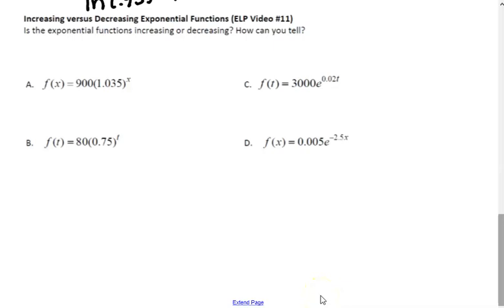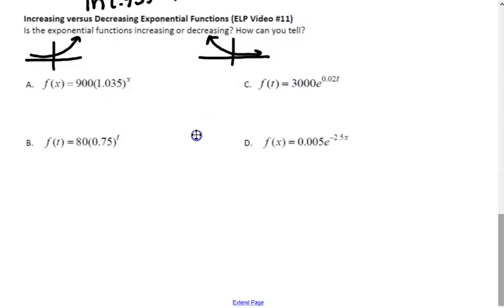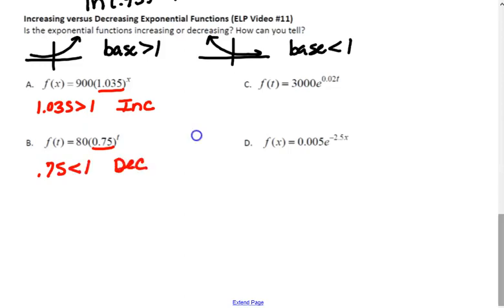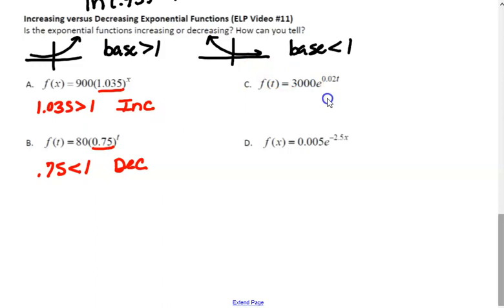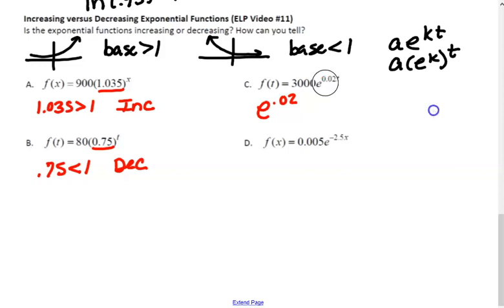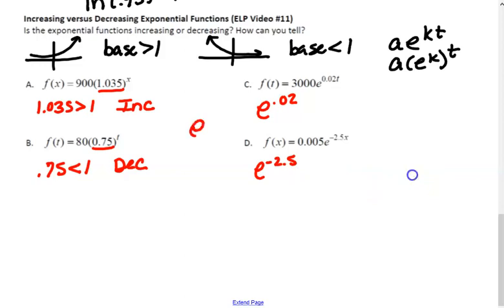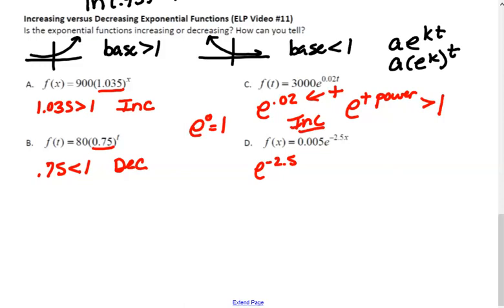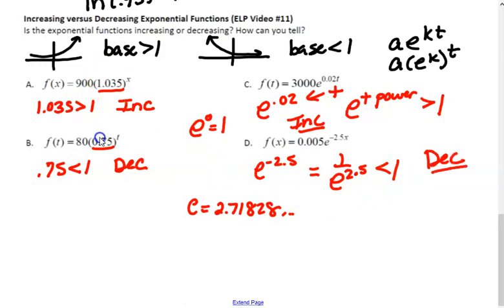ELP #11 Increasing vs Decreasing Exponential Functions